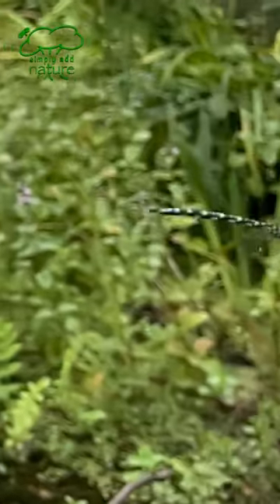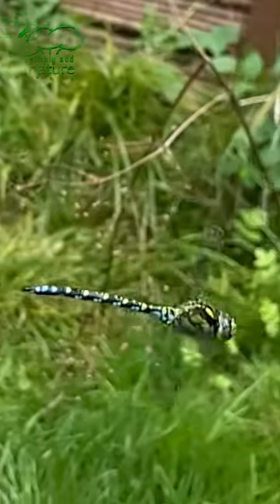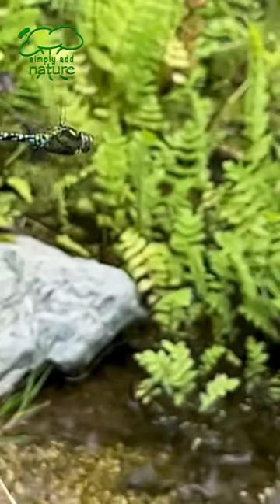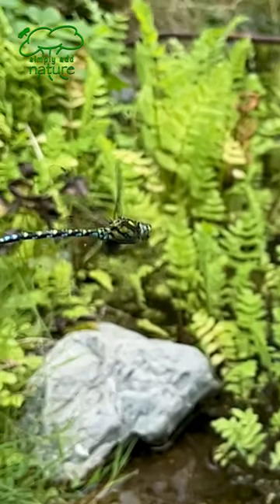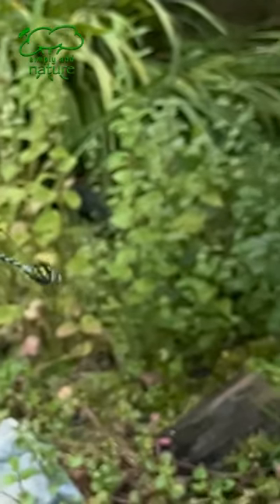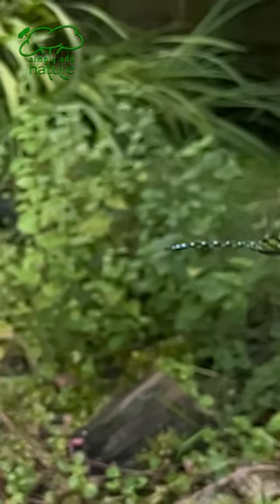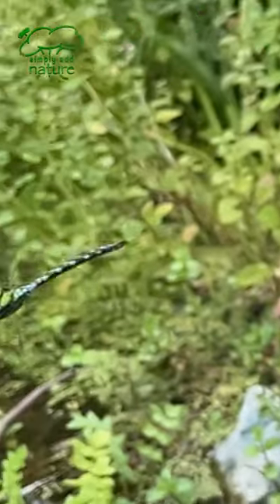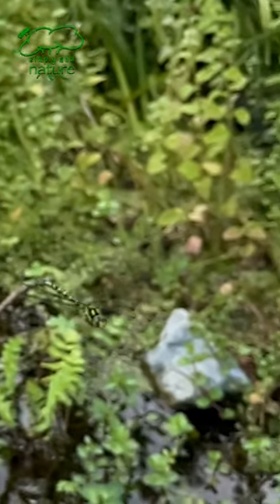Slow Motion Footage of a Male Southern Hawker Dragonfly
More slow motion footage of a beautiful male Southern Hawker dragonfly patrolling my pond.

Sad to think that it is the last few days or weeks of the flight season. It is such an impressive creature and I am very grateful for the pleasure I have had watching it in flight this year. 😍

Our channel is also supported by our which is currently work in progress.

SOCIAL
Find our Facebook page: Simply Add Nature

CREDITS
Images and video:  Simply Add Nature
Sound and Music: Simply Add Nature